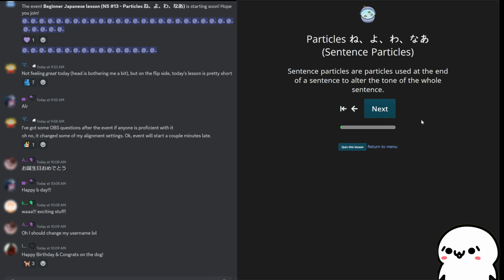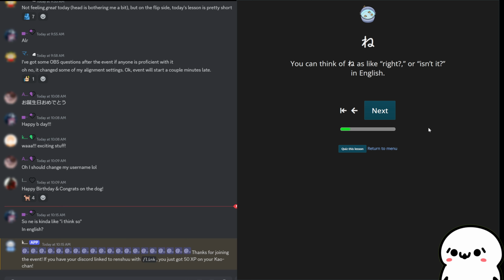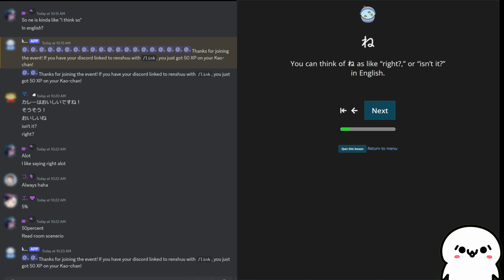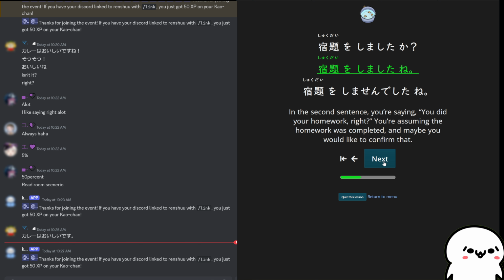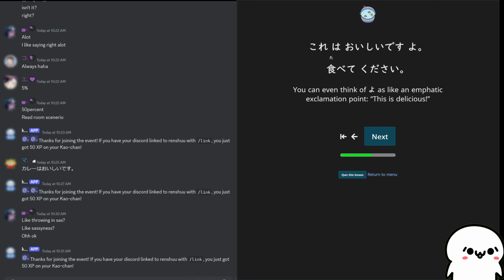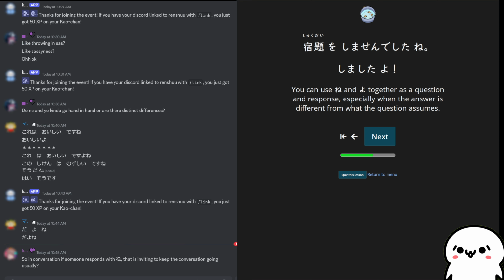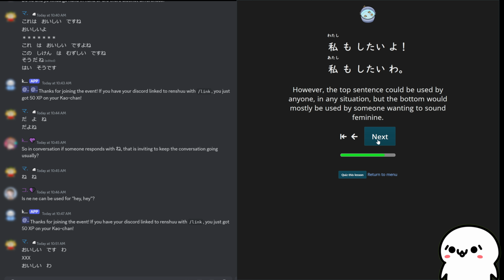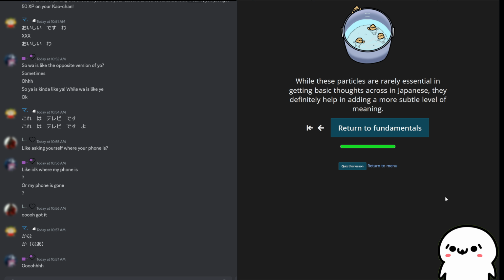N5 - #30 - Particles ね、よ、わ、なあ